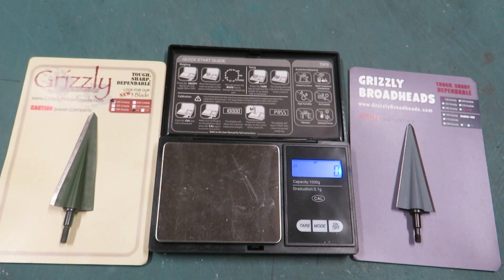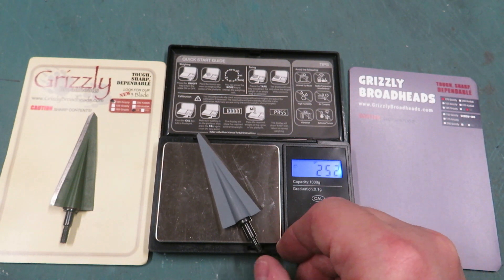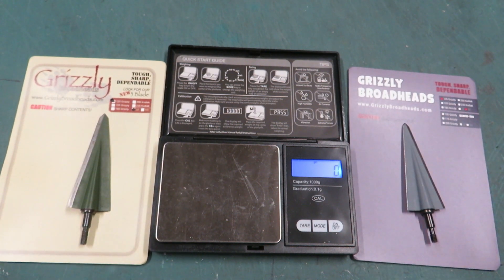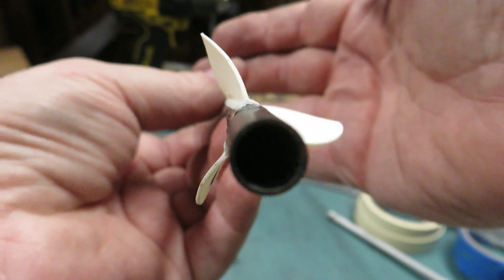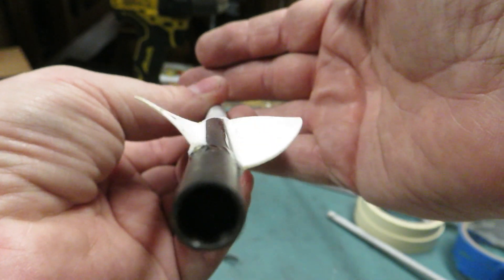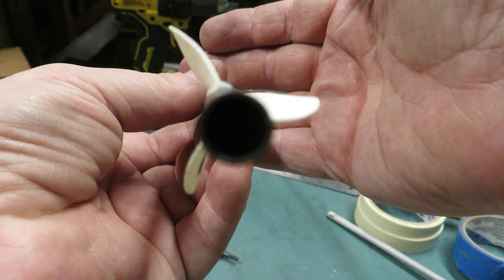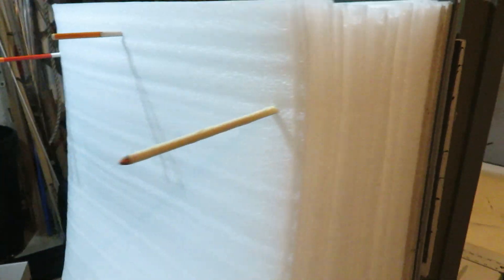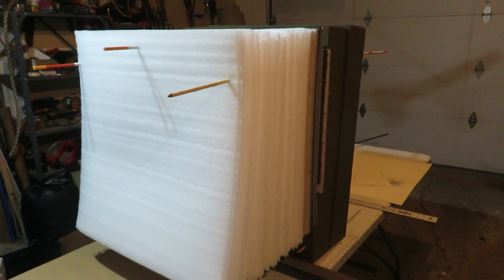How fletching spin direction impacts single bevel rotation on impact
How does matching and mismatching fletching spin direction to single bevel spin direction influence the cut profiles?